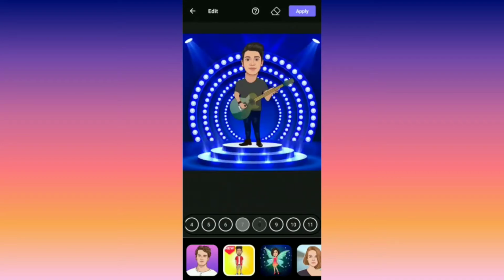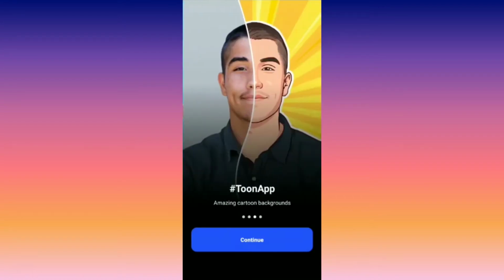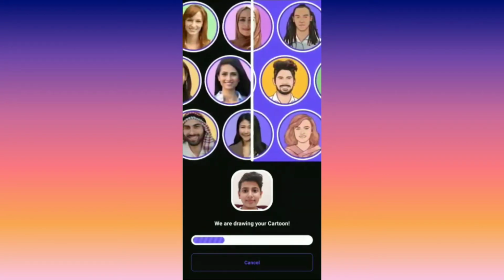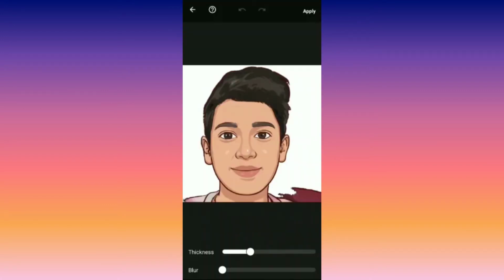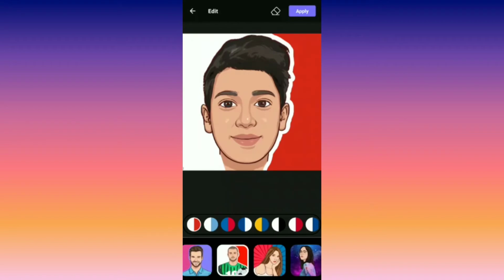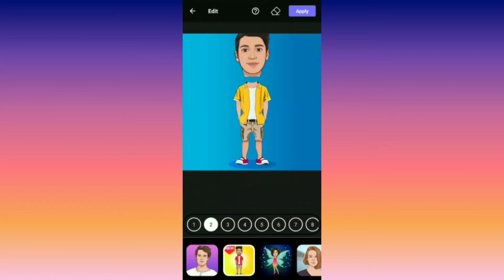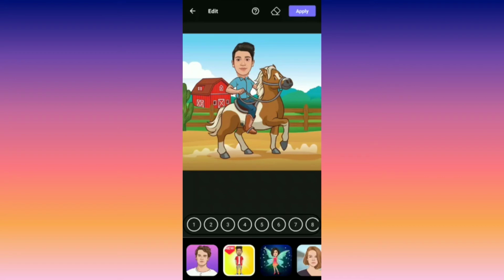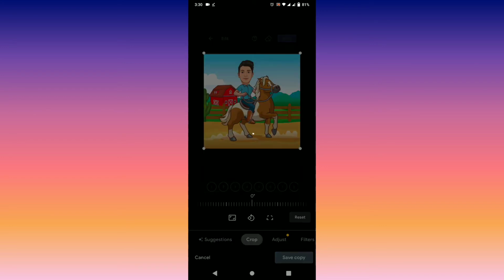How to create trending cartoon pictures.[ N4Techy ]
How to make picture to cartoon picture. Easy

N4Techy

Hello friends, this is the easiest way to edit your photo to cartoon photo. Hope this video is usefull. Comment your favorite topics. 😉😉😉

How to create trending cartoon pictures